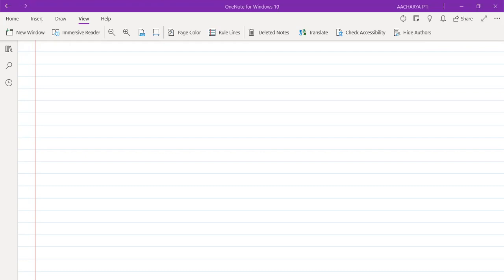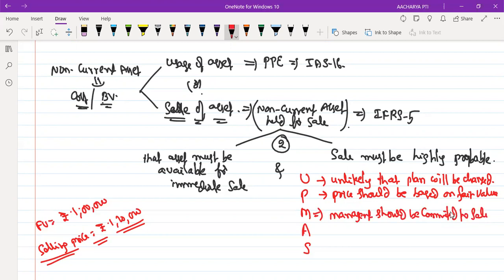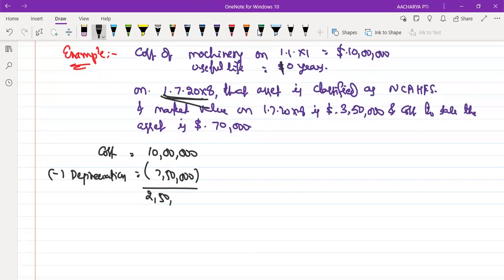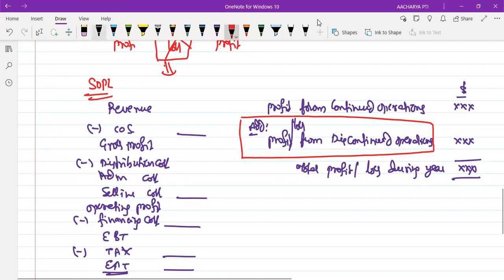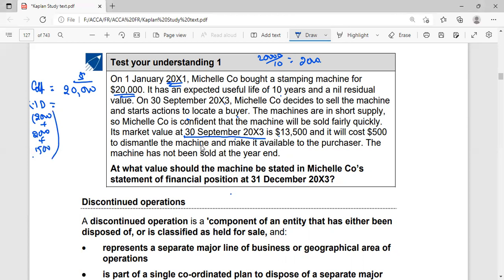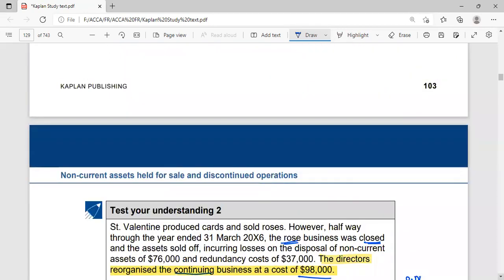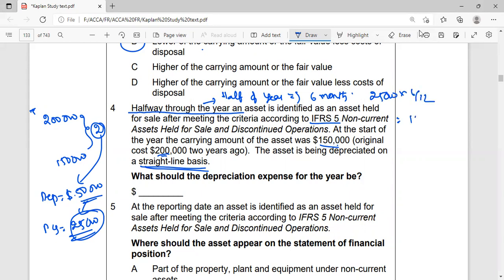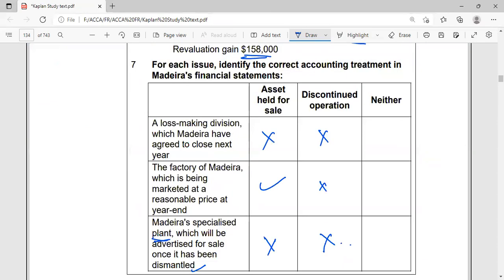IFRS 5 Non current assets held for sale and discontinued operations|| ACCA FR